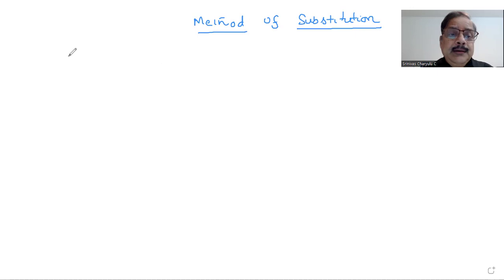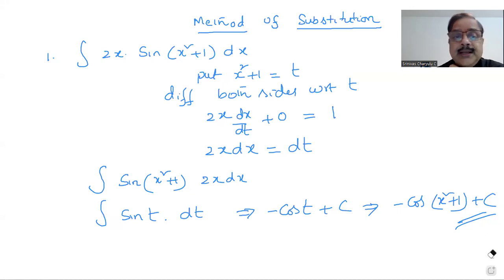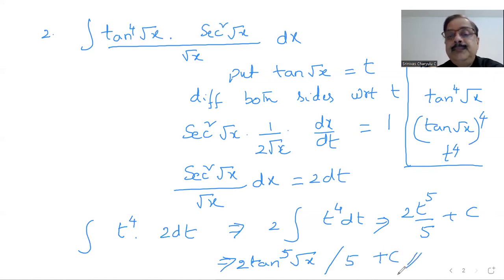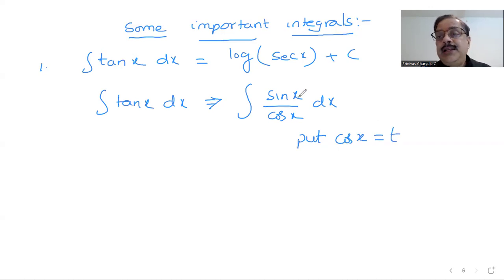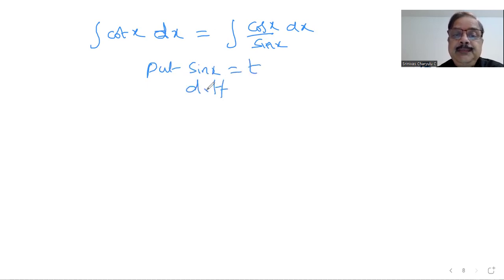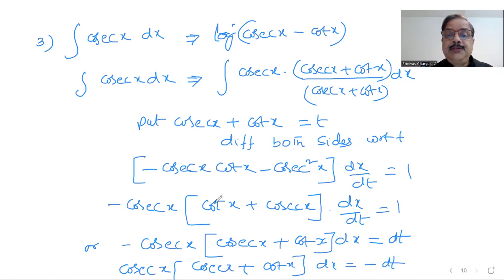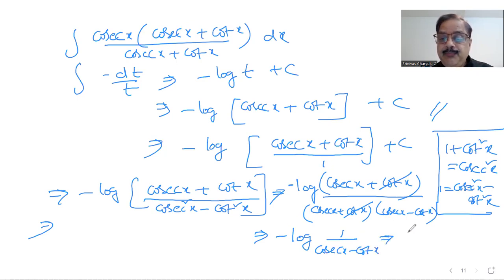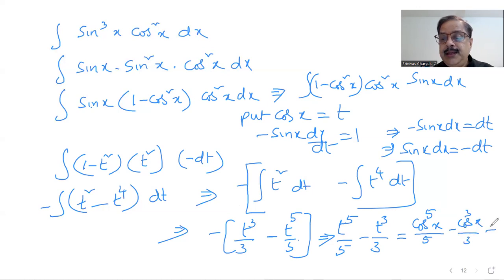Integral Calculus-03 Methods of Integration